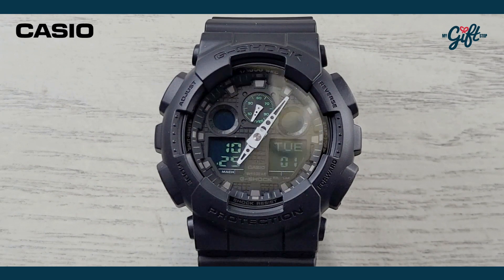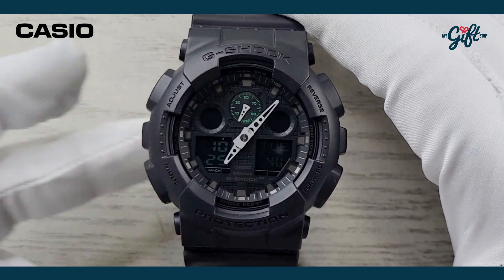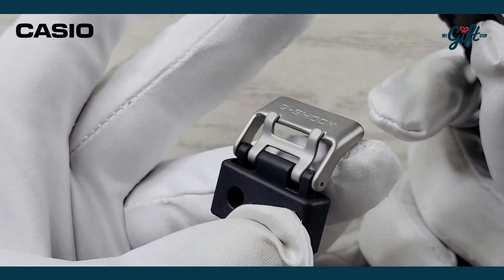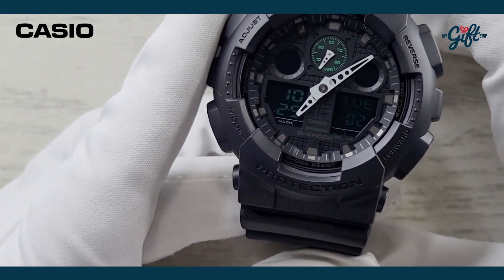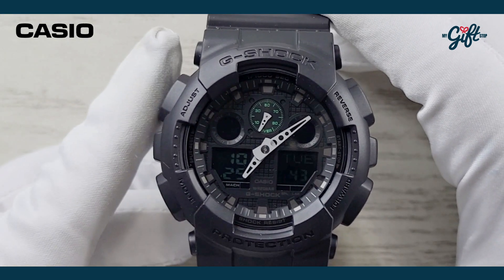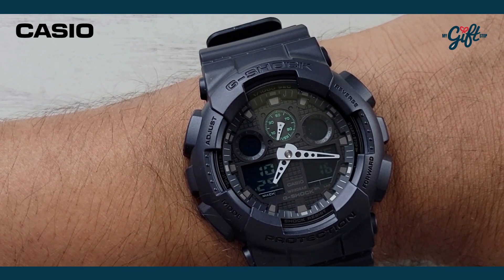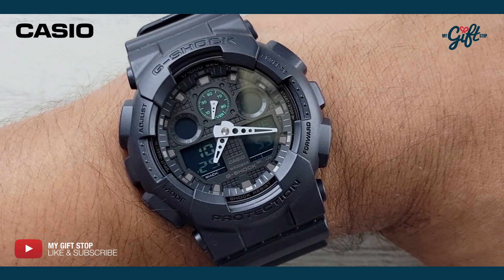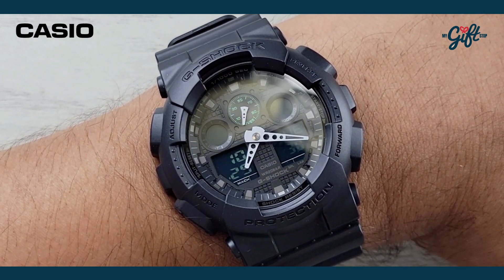Casio GA100MB-1A Men's G-Shock Quartz Black Resin Watch Review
Ryan here with Watch You Talkin' Bout. Today, we are looking at the super cool Casio G-Shock GA100MB-1A.